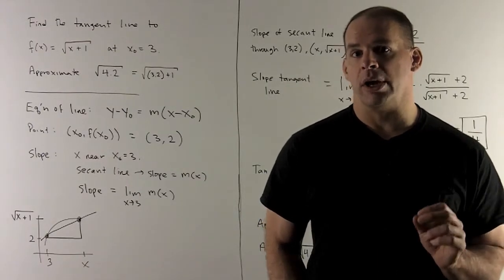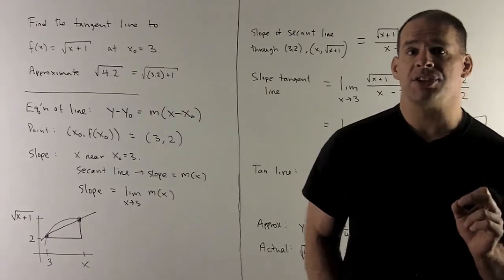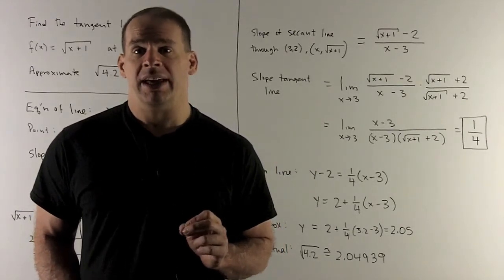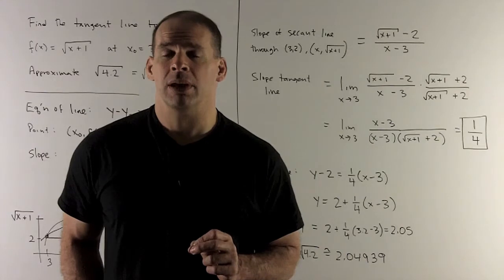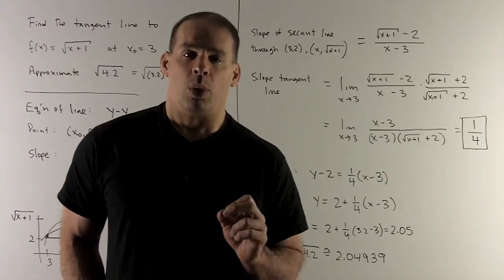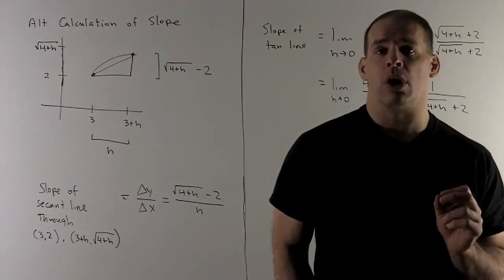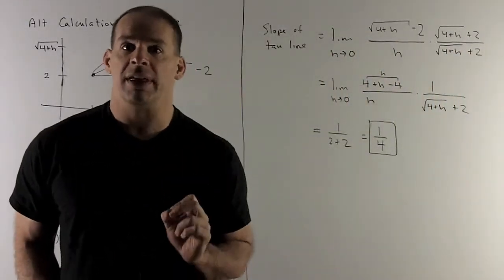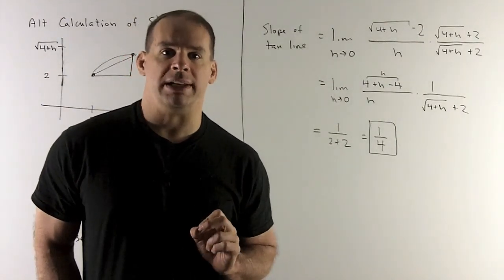Example of Tangent Line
Calculus:   We find the equation of the tangent line to the graph of f(x) =sqrt(1+x) at x0 = 3, and use the line to approximate sqrt(4.2).